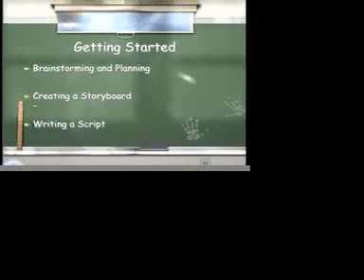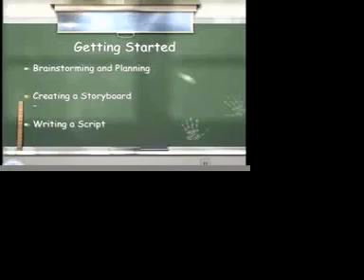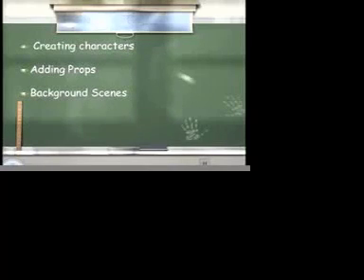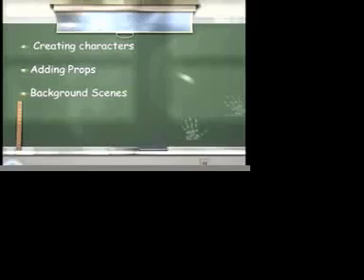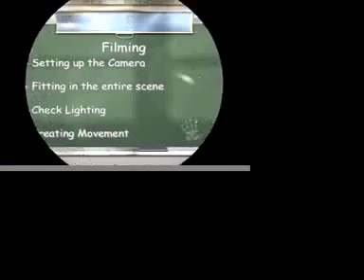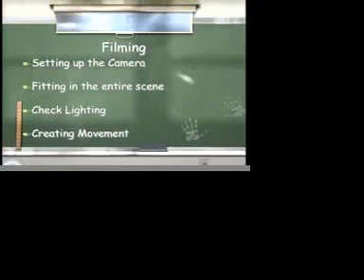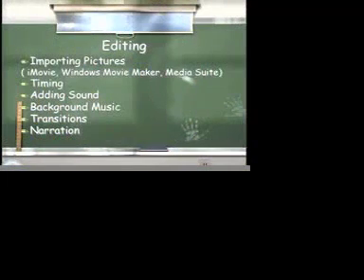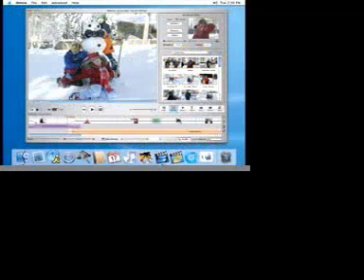ETEC 5302 Module 5 Claymation in the Classroom